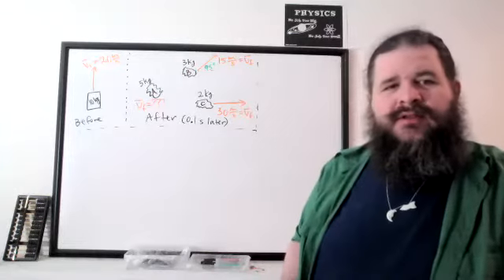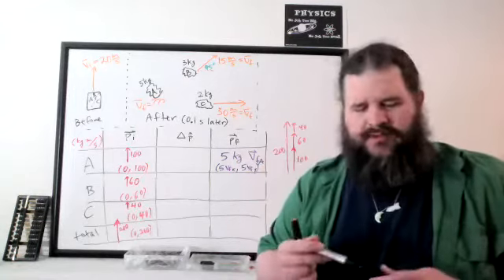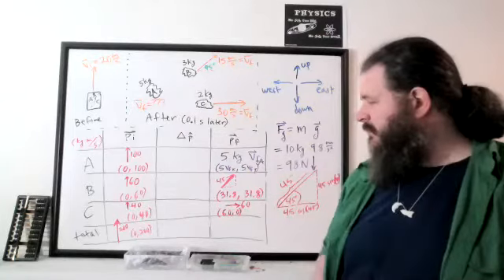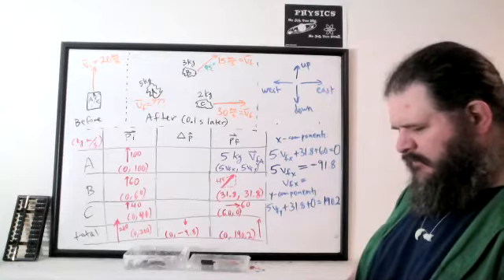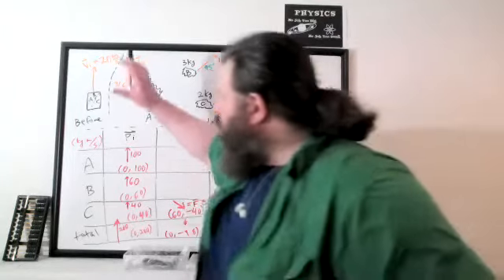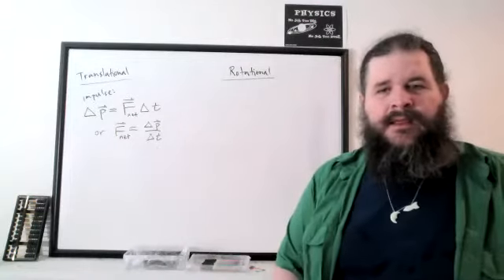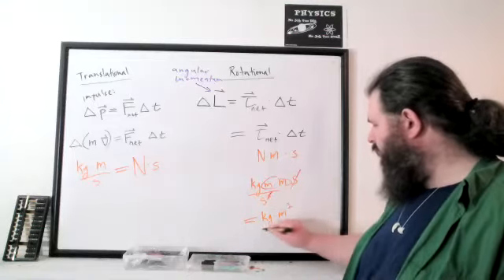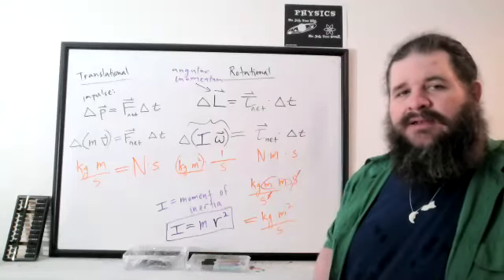P7B w20210518 MomentumConservation ExplosionExample Torque&AngularMomentum